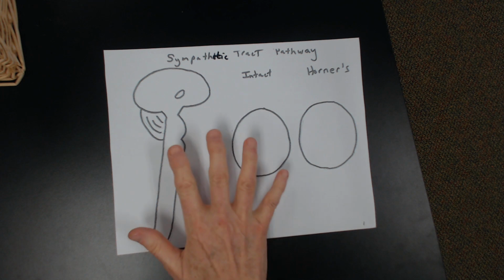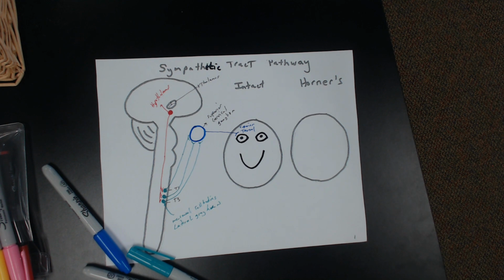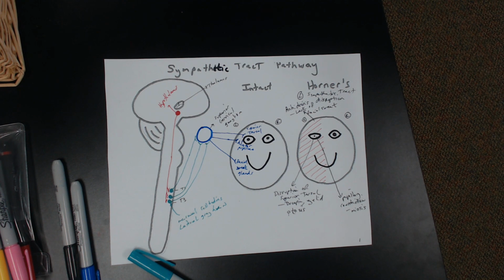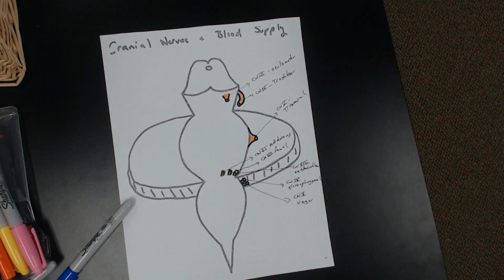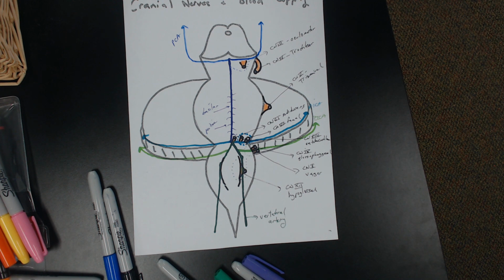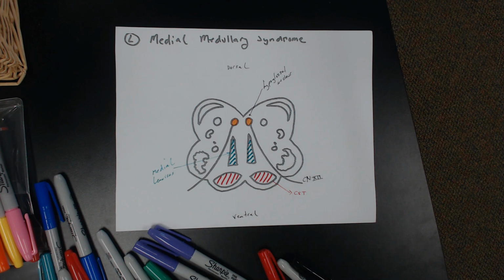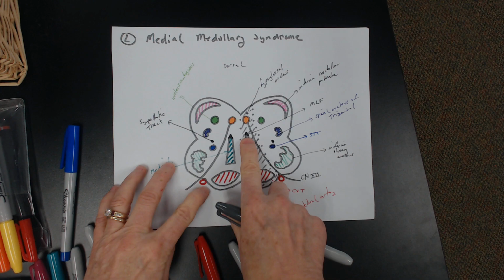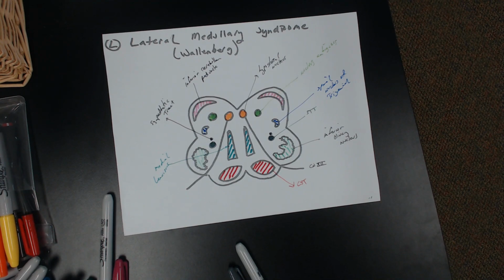BS Vascular Syndromes #1